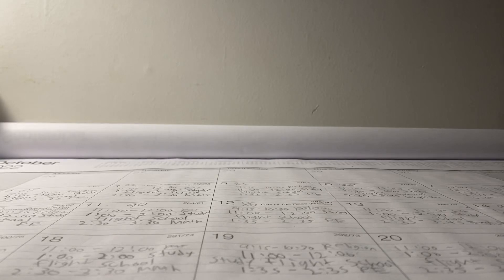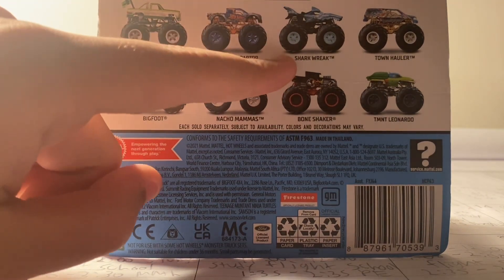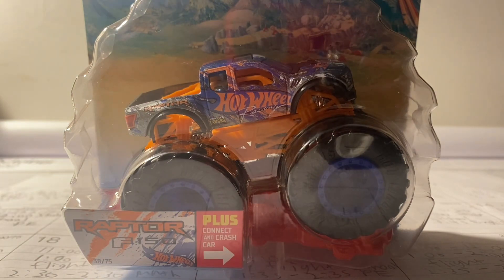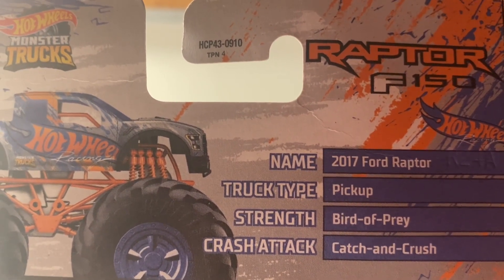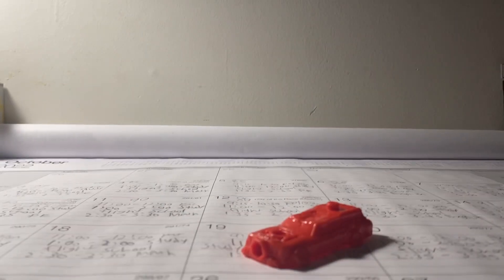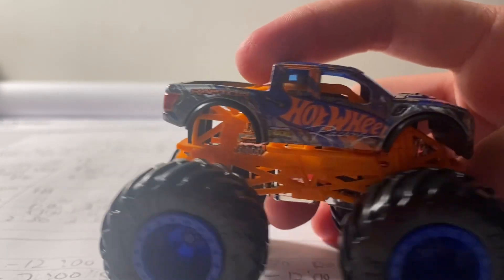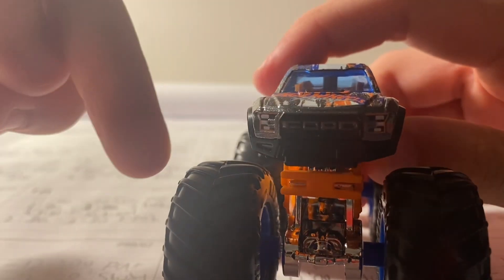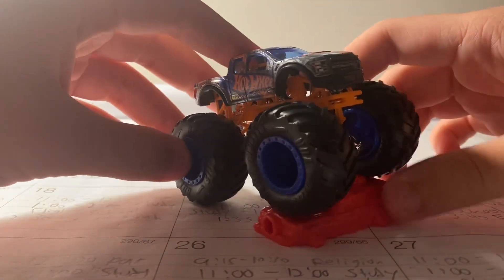HWMT 2022 Ford 150 Raptor 2017 Unboxing and Review